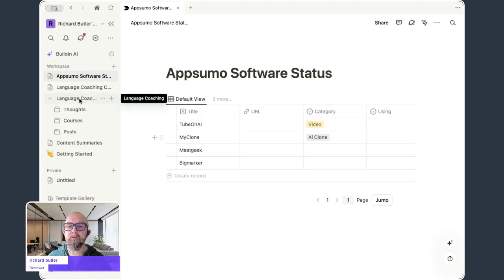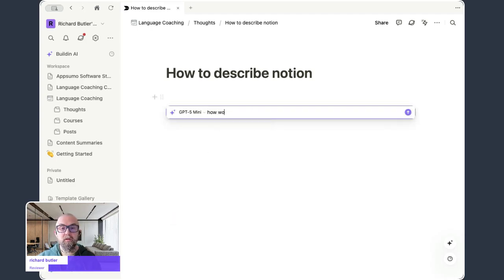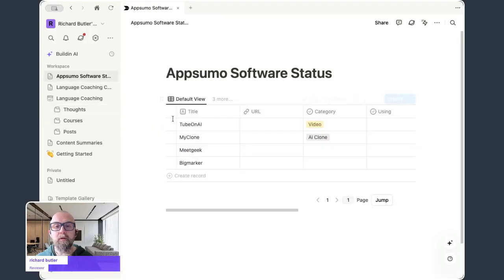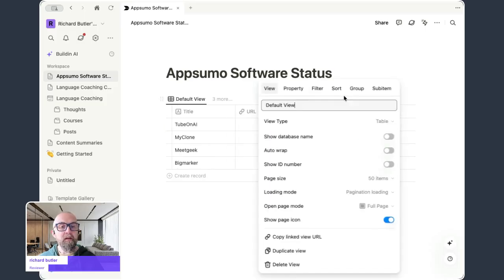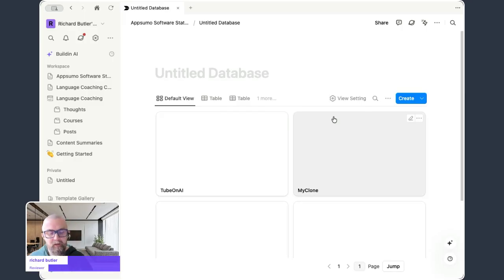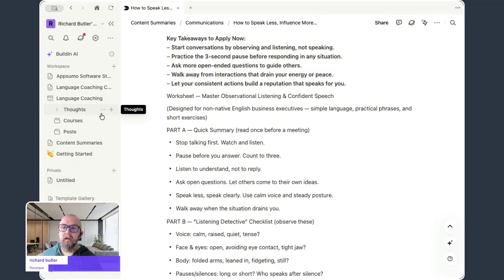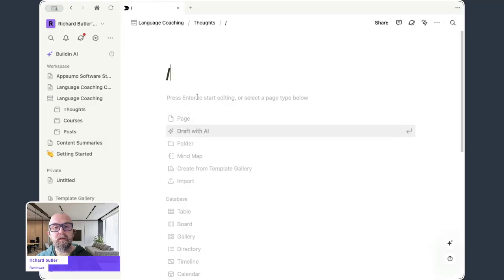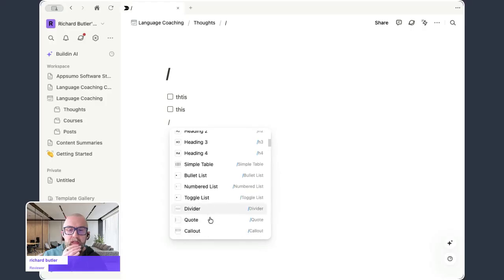What is BuildIn (Notion Alternative)? A Complete Review & Walkthrough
In this updated review, I break down exactly what BuildIn is and how you can use it to organize your work, content, and projects—all in one flexible workspace.

What is BuildIn?
Think of it as a Swiss army knife of tools. It’s a document management system, an AI workspace, a content creation tool, and a project manager rolled into one. Whether you’re a coach, creator, or just someone who wants to keep everything in one place, BuildIn lets you create documents, databases, to‑do lists, mind maps, and more.

Key Features Shown in This Video:

AI‑Powered Content Creation:
Use built‑in AI to brainstorm, write blog posts, summarize videos, and generate worksheets.
Flexible Databases: Create simple databases for tools, clients, content summaries, or software deals—view them as tables, boards (like Trello), galleries, or timelines.
All‑in‑One Organization: Store notes, tasks, documents, and ideas in folders and pages.
Shareable Portals: Turn any page into a public wiki or information hub you can share with others.
Rich Blocks: Use toggle lists, headings, images, mind maps, and formulas to structure your content cleanly.

Pros:
✅ Extremely versatile—can replace Notion, OneNote, Keep, Trello, and more
✅ Built‑in AI assistant helps with brainstorming, summarizing, and content creation
✅ Affordable pricing for the range of features offered
✅ Lets you keep everything in one place instead of switching between apps
✅ Easy to create both simple notes and advanced project boards/databases
✅ Can be made public to share wikis, video libraries, or resource pages

Cons:
⚠️ Can be overwhelming at first because it does so many things
⚠️ Requires some time to learn how to set up databases and advanced views
⚠️ AI features may require a paid subscription for full use

How I Use BuildIn:

Summarizing YouTube videos with TubeOnAI and turning them into worksheets
Tracking all my AppSumo/software purchases in a categorized database
Managing my language coaching business—client info, content ideas, and project boards
Creating toggle‑list summaries and structured notes for easy reference

Content creators who want an AI‑powered workspace
Coaches and consultants needing client/project management
Anyone tired of juggling multiple apps for notes, tasks, and documents
Users looking for a Notion‑like tool with a fresh approach
Try BuildIn Today: If you’re interested, use my link below to get started. It supports the channel and lets me know these reviews are helping you. If you don’t see the link publicly (e.g., in some Facebook groups), just send me a direct message and I’ll share it with you.

Questions? Drop them in the comments—I’ll answer them in the next video!

Timestamps: 0:00 – What is BuildIn?
1:20 – Live walkthrough: documents, folders, and AI
3:45 – Creating databases and different views (table, board, gallery)
6:10 – Using AI for content summaries and worksheets
8:30 – Toggle lists, blocks, and public sharing
10:15 – Pros and cons
12:00 – How I use it for my business
13:40 – Final thoughts & how to get started